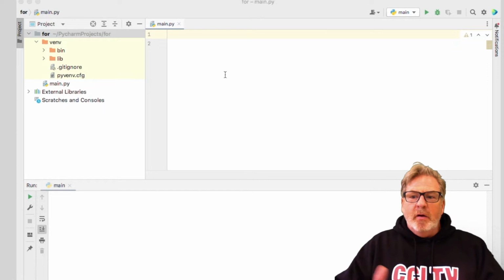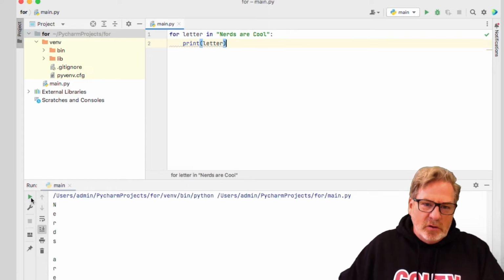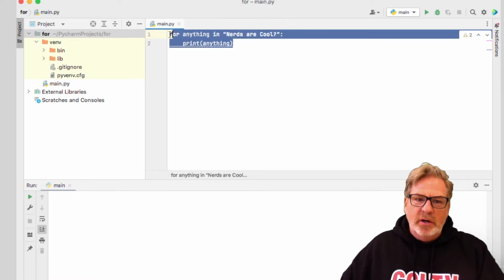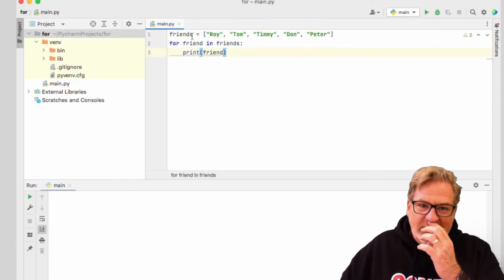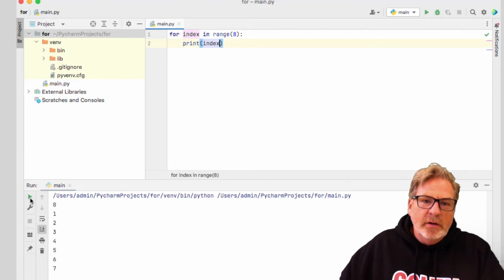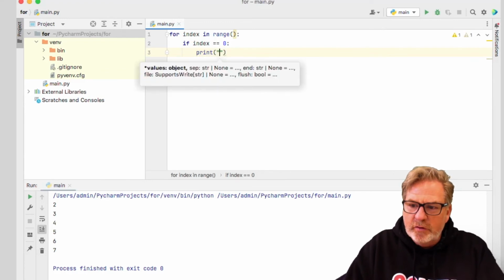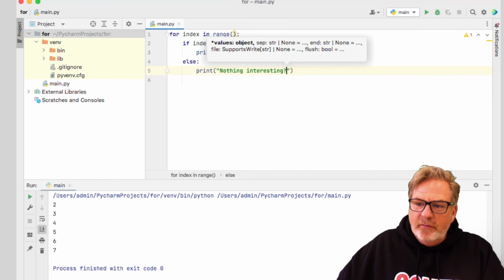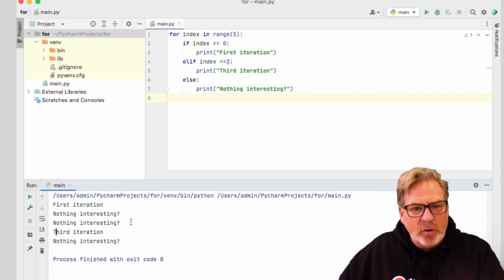python11 For loop